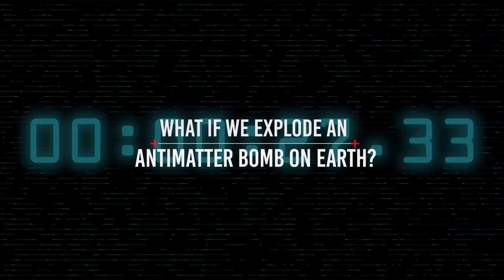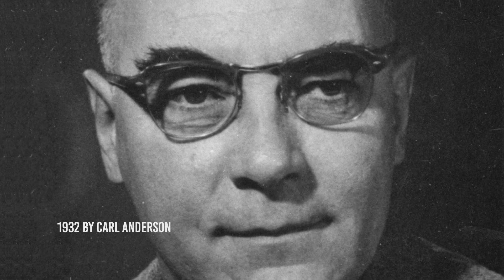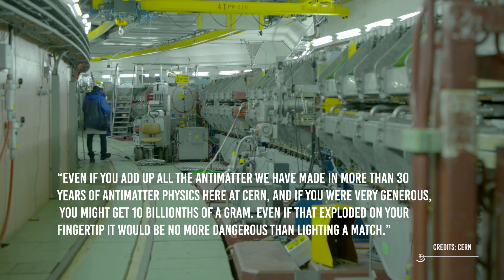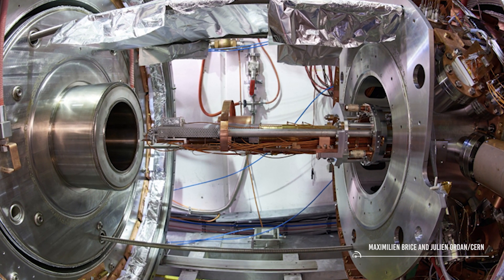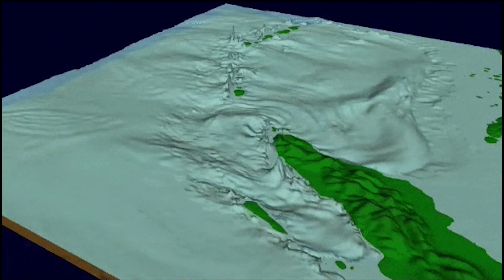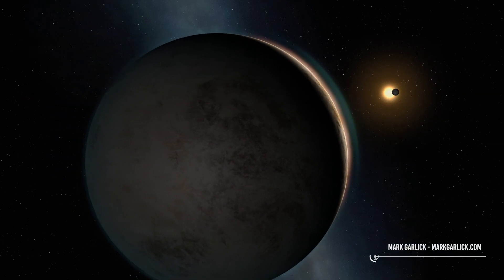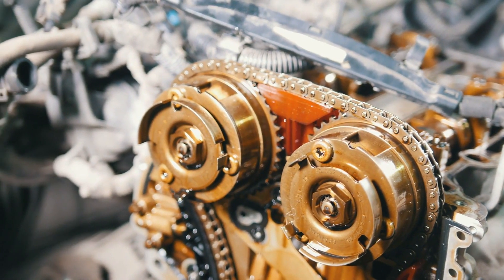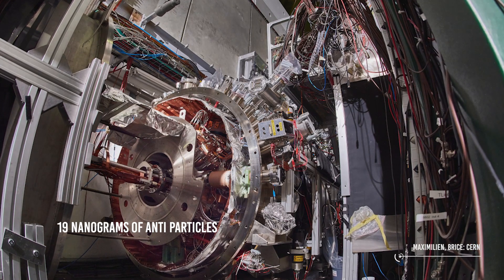What If We Explode An Antimatter Bomb On Earth?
Yes we are going to explode things with antimatter. Whenever it comes to something like this, I see you folks get very excited. But i would suggest you all to please stick to more peaceful uses before starting this video. So have you wondered whether something more powerful and destructive than a nuclear weapon exists or not? Well yes, the destructive potential of Antimatter is simply incredible. But How can you build an antimatter bomb and explode it?

And what will be the consequences of that? In this video we are going to fulfill your sci-fi fantasy and talk all about building and exploding an antimatter bomb and the difficulties associated with it. And since, we at Insane curiosity love peace we will also talk about what good use can be made of antimatter and why you should too!!
ntimatter is a very confusing concept for a lot of people. It seems very strange to people. So before talking about using them to spite people lets know what exactly antimatter is. To put it simply, antimatter is just matter with its electric charge reversed. Antimatter was first theorized in 1928 by Paul Dirac and in 1932 it was first detected by Carl Anderson for which he got the nobel prize. Thus humanity recognised the positron. A copy of an electron but with a positive charge. Seems strange right, but these particles, which are like mirror reflections of matter do exist. . Positrons are produced in the nuclear fusion of our sun and also at particle accelerators at CERN.

Credits: Ron Miller
Credits: Mark A. Garlick / MarkGarlick.com
Credits: Nasa/Shutterstock/Storyblocks/Elon Musk/SpaceX/ESA/ESO
Credits: Flickr

Video Chapters:
00:00 Introduction
01:12 What is Antimatter?
02:29 Building Antimatter Bomb
03:50 Storing Antimatter
04:57 Destruction
06:23 Energy Release
08:01 Antimatter gun
09:03 Antimatter as Fuel
09:49 Spacecraft Fuel
10:43 Conclusion